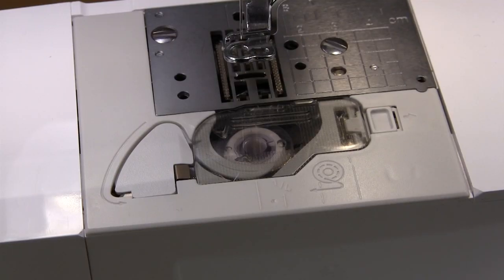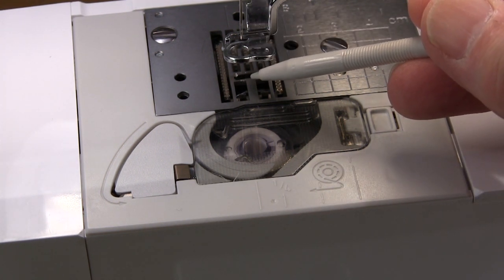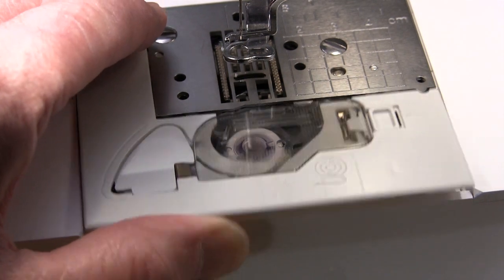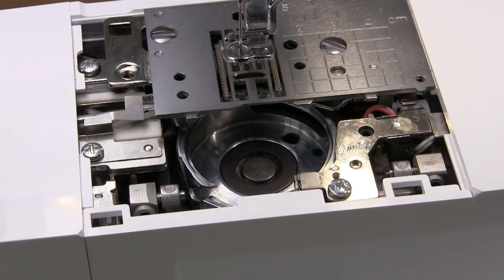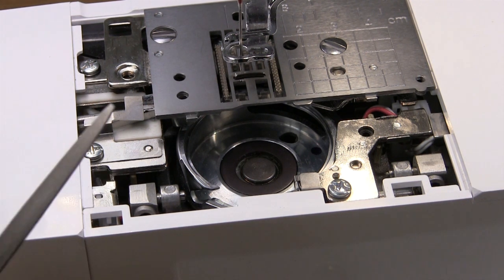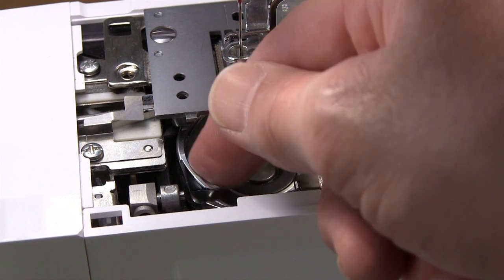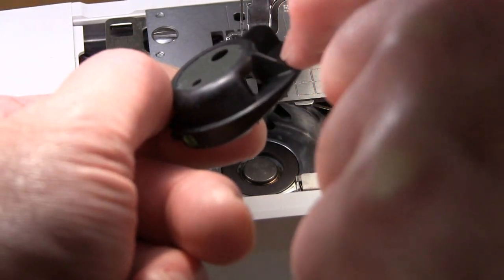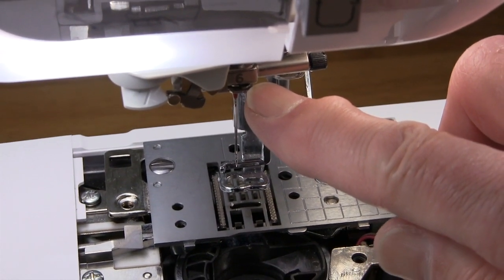My top thread is shredding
If your top thread is continually shredding check the hook for a burr and also watch this other video Adjusting thread guide to check the thread guide spring.